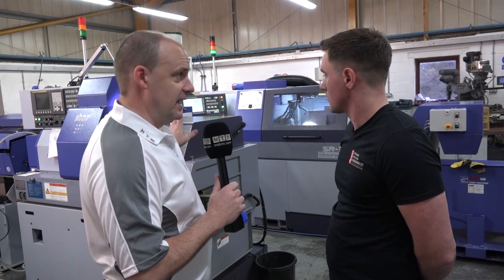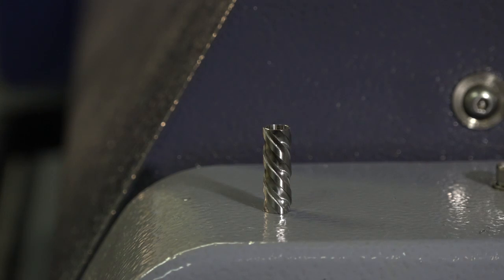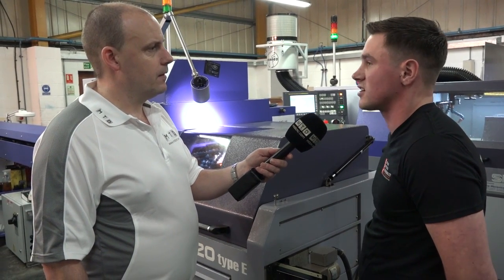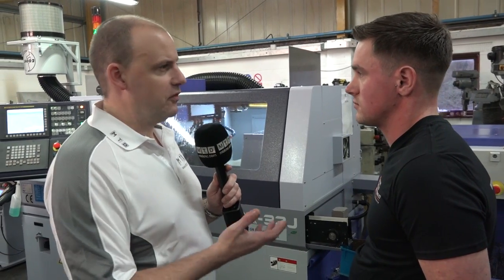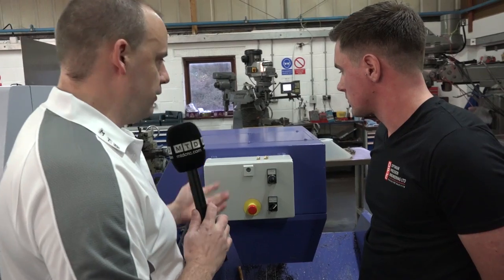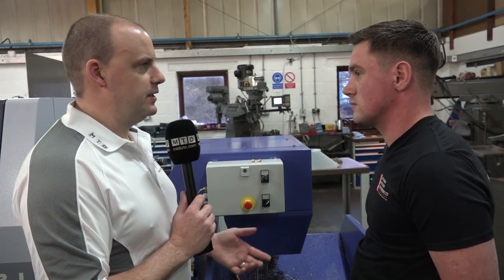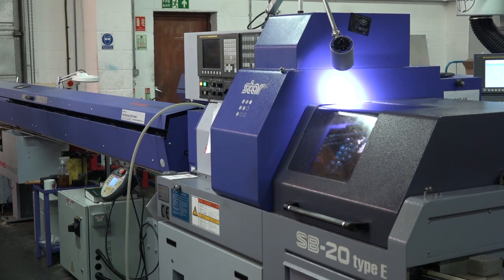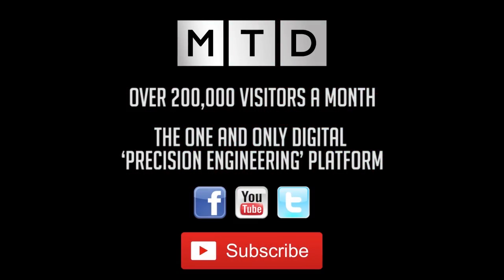Nice new Star SR 32J and SB 20 installation in Cambridgeshire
Optimum Precision based in Cambridgeshire recently purchased a new SR 32J sliding head lathe from Star GB, this machine was installed to compliment the companies current sliding head offering. Some huge cycle time savings have been made as a result of the two sliding head machine tools.